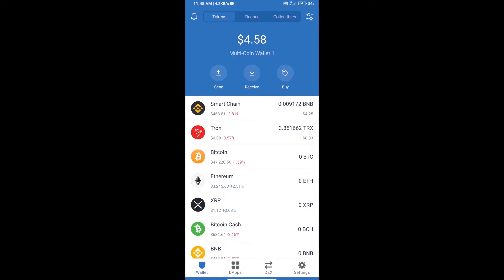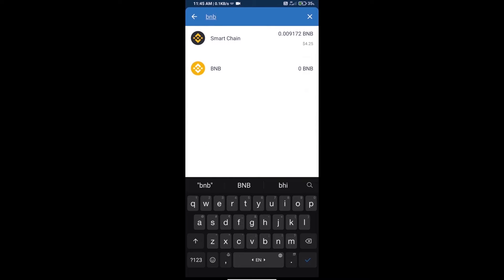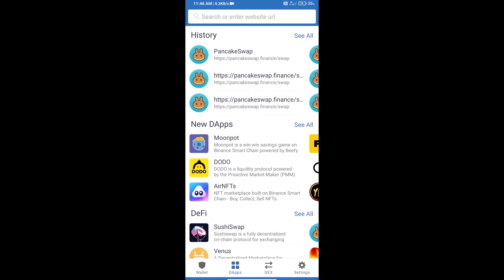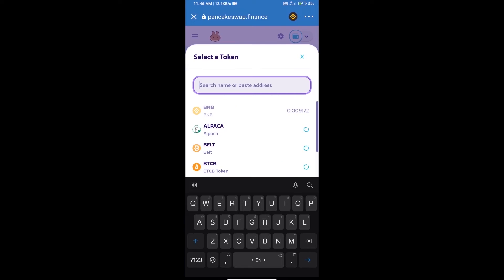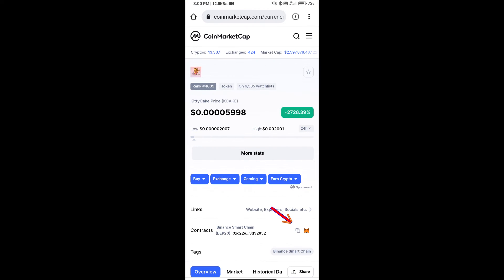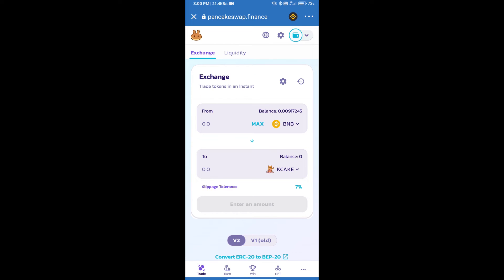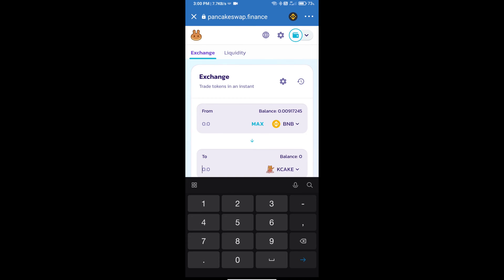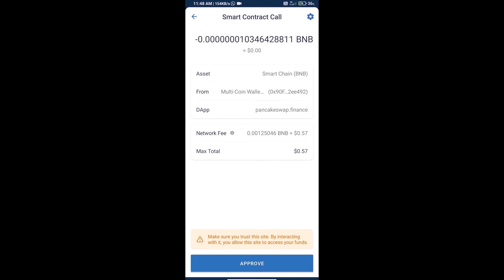How to Buy KittyCake Token (KCAKE) Using PancakeSwap On Trust Wallet OR MetaMask Wallet